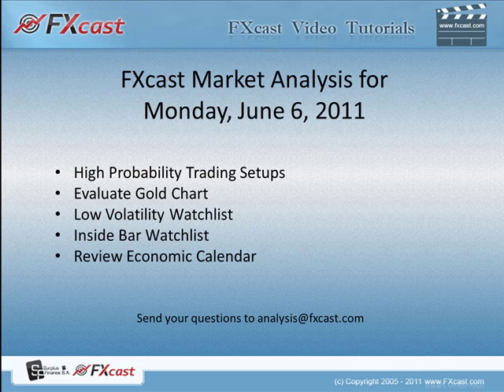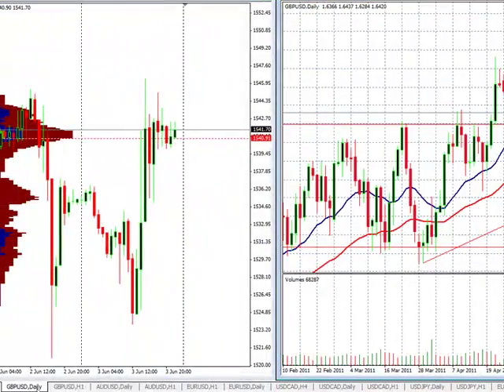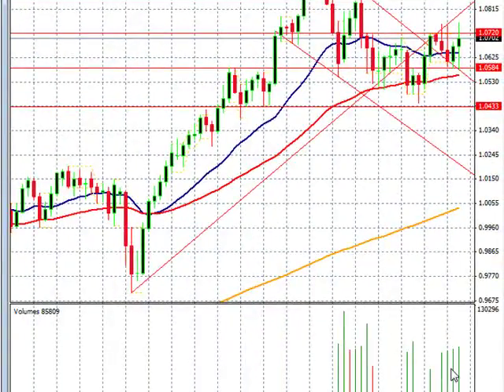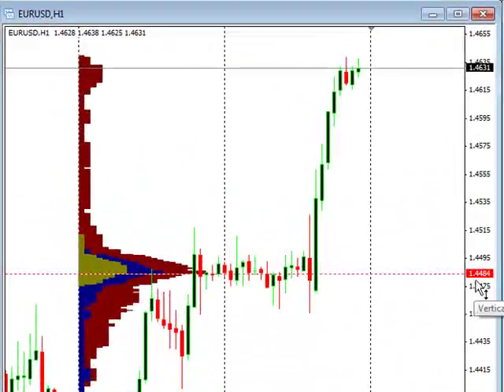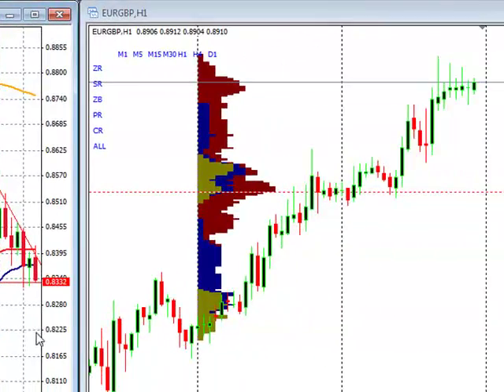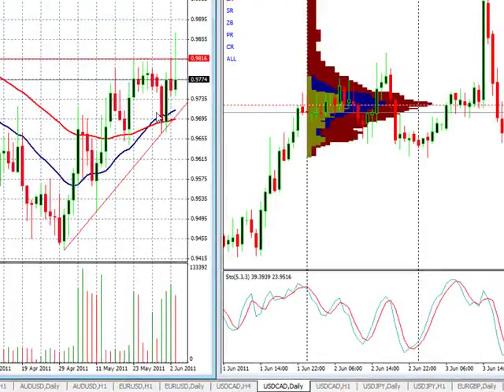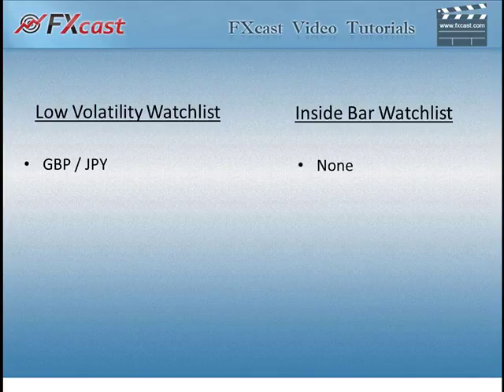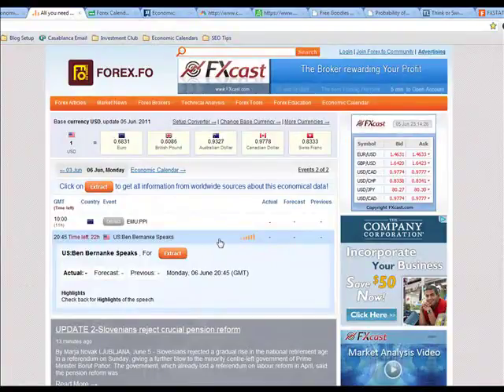FXcast forex market overview 2011.06.06